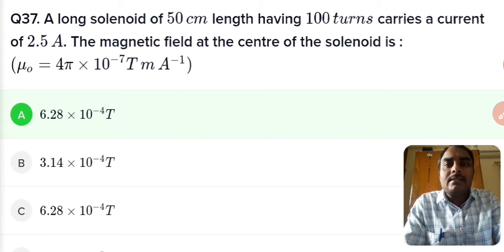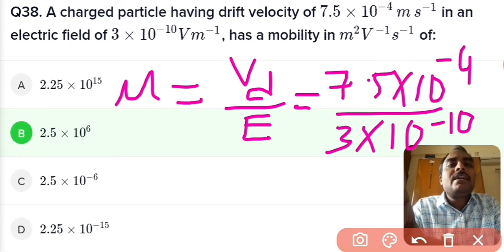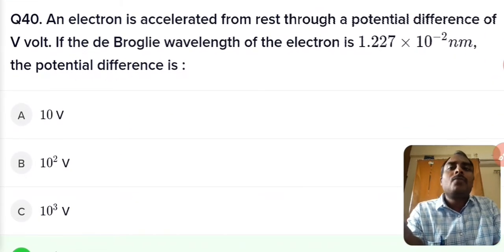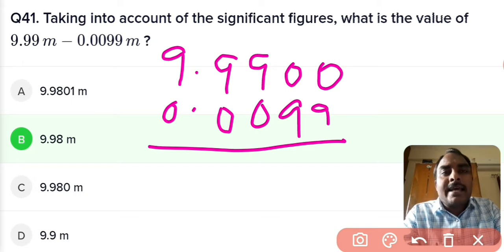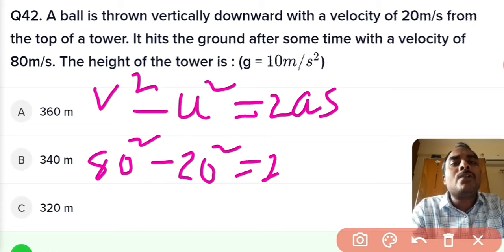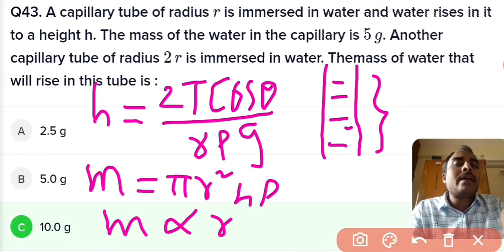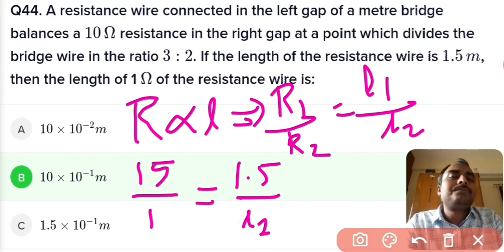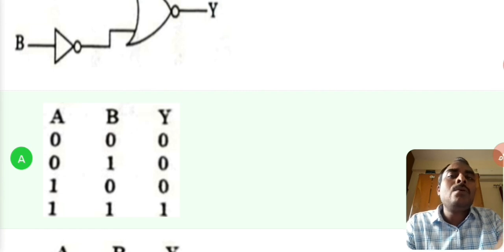physics neet 2020 paper part5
neet physics  solved paper